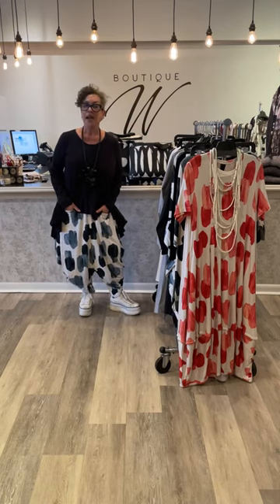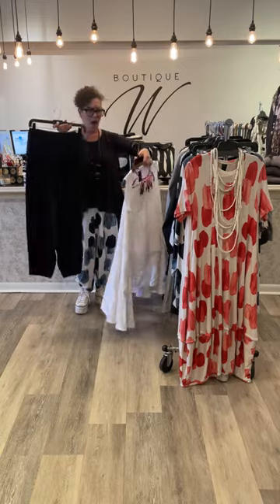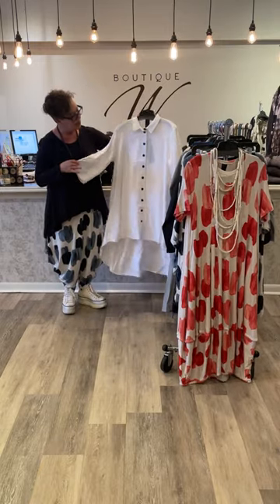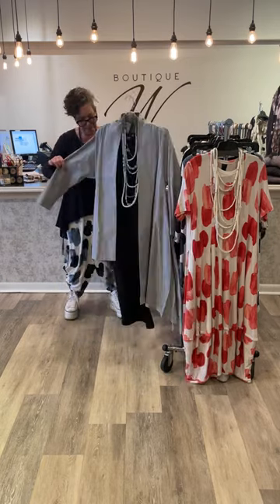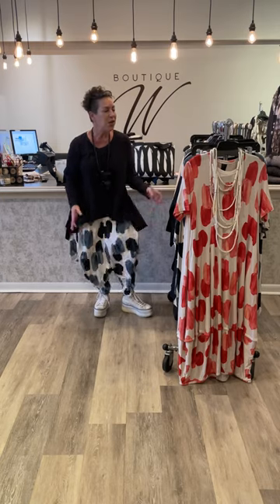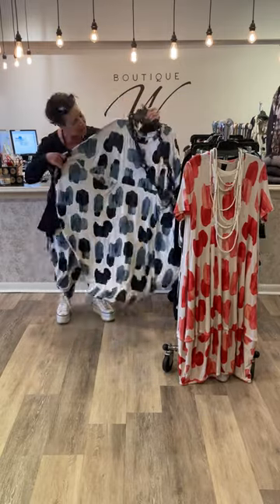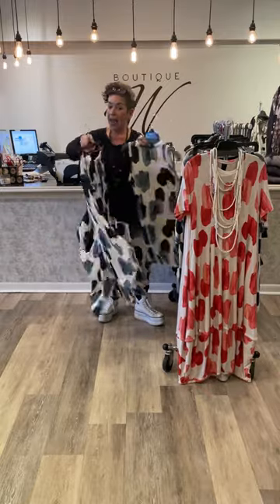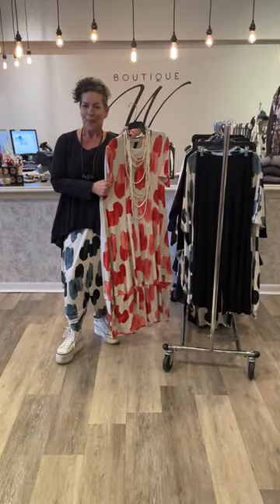Kedem Sasson is back with a classic Spring collection!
If you've been with us for a bit, you know that Kedem is one of our staples. This line never disappoints. The pieces are always reliable, but also surprising. The fit (XS-1X), the fabrics, and the style is right in our wheelhouse.

This Spring's collection is no different. It's classic Kedem with a few stunning new looks, including some fabulous linen pieces.

Watch the video for new pants, tops, tanks, tees, sweaters, dresses, skirts, and more. (And don't miss the trick you can pull off with the Ginger Pant, which Robin is wearing.)